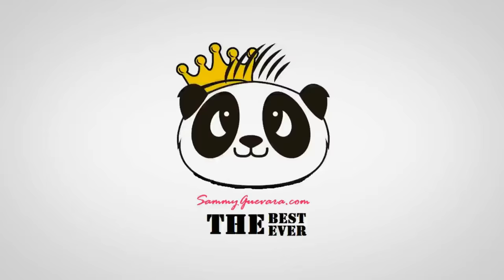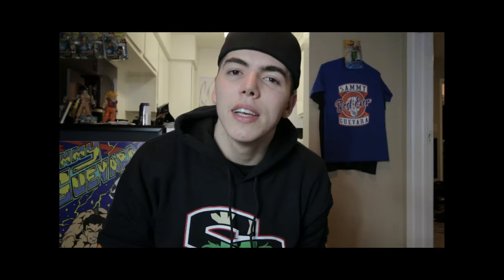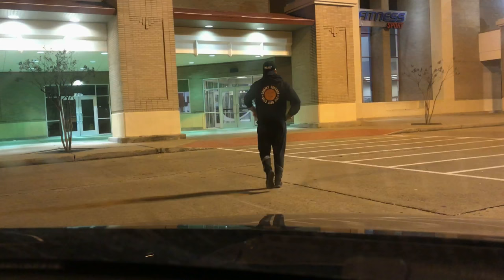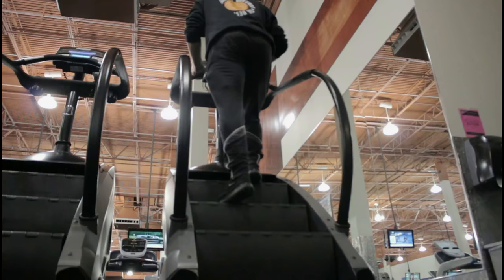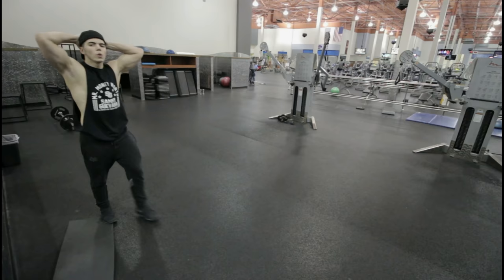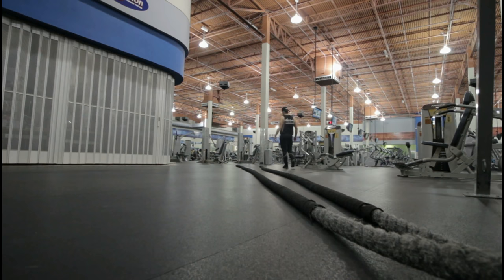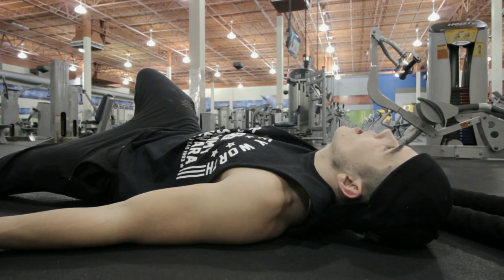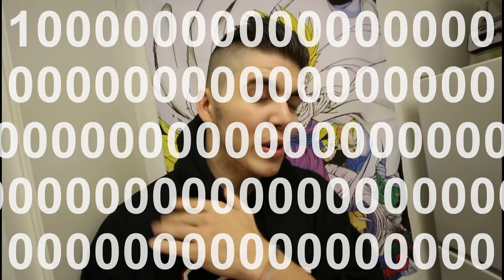How i trained for my WWE tryout! #130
KEEP UP WITH MY ADVENTURES BELOW,